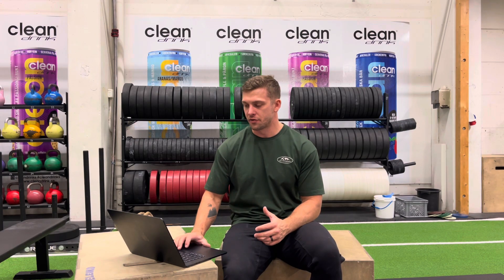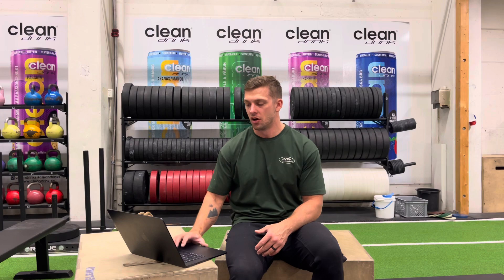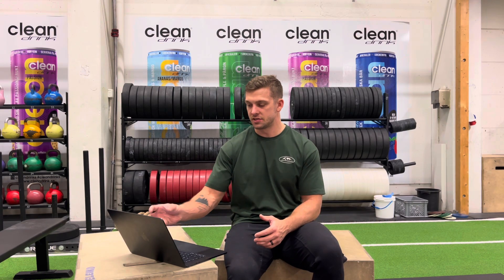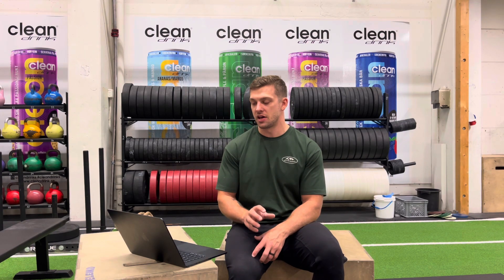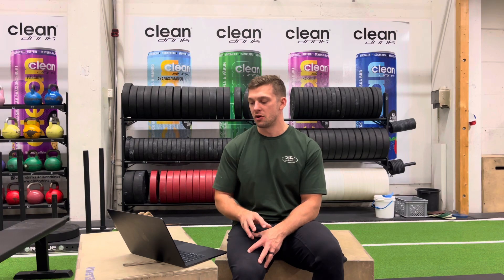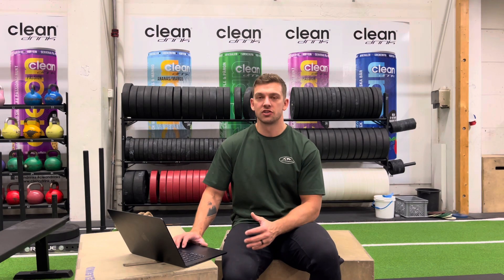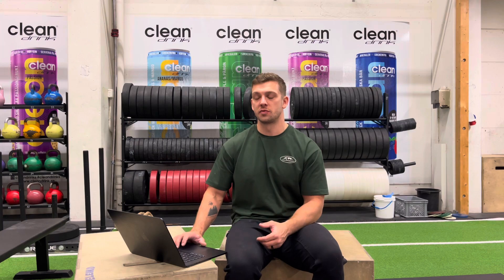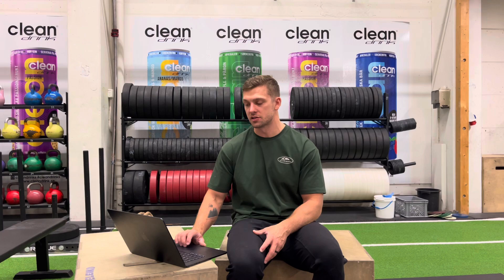3/1/24 COMPETE PROGRAM